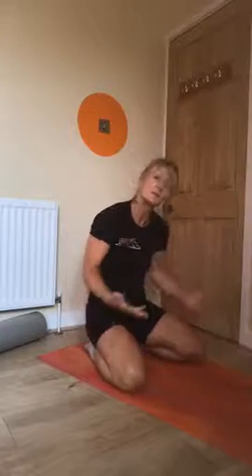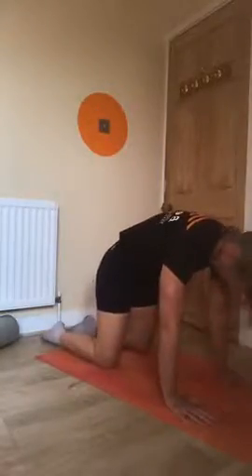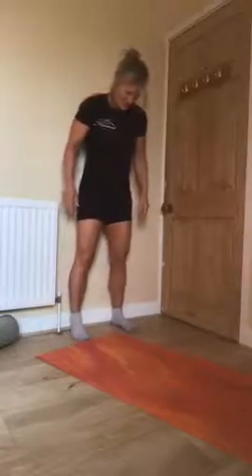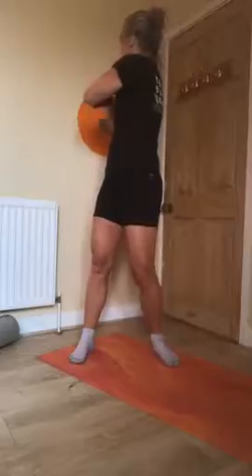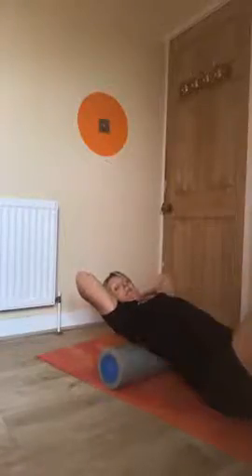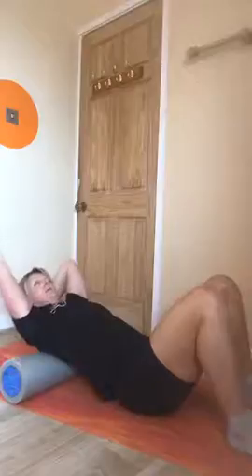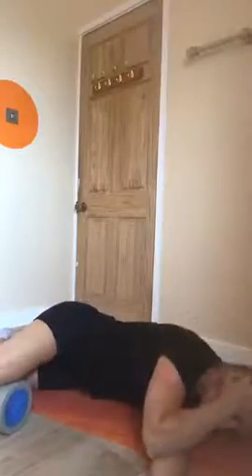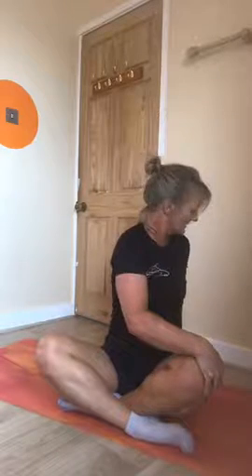Movement not miracles - 17/6/20